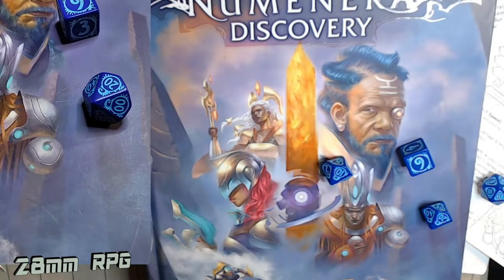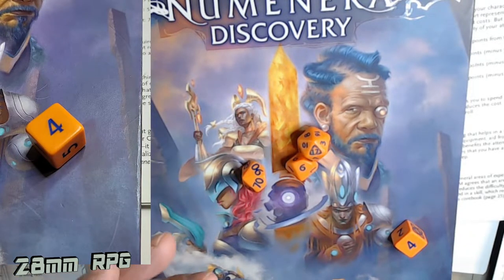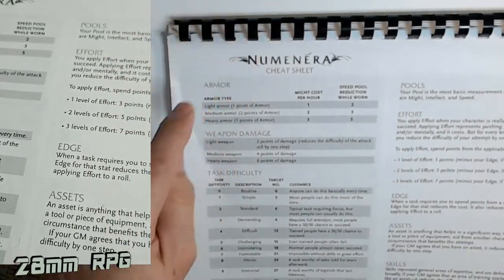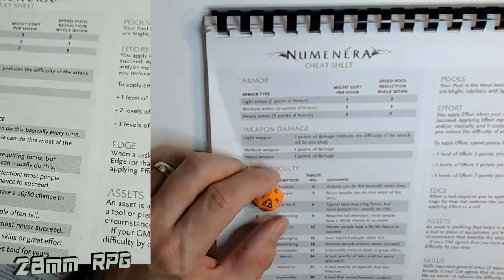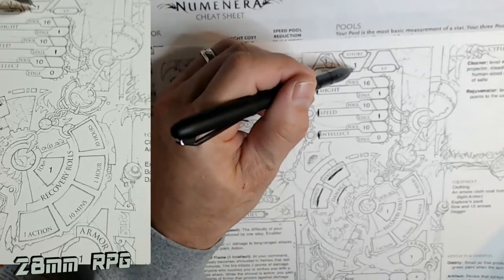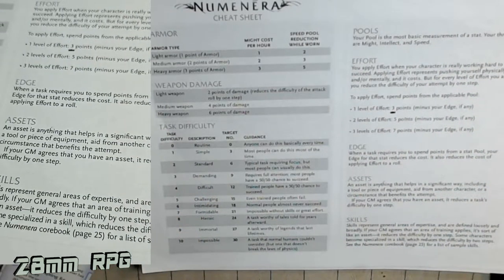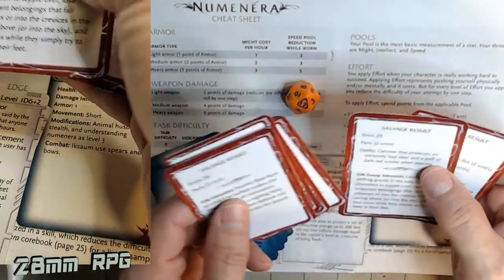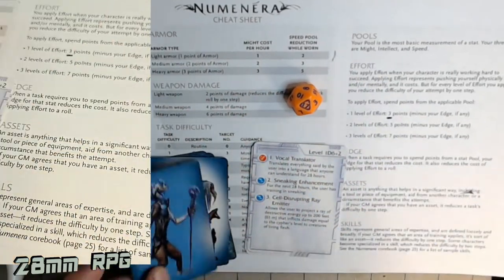Numenera For SHONNER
An overview on Numenera (Cypher System) on how I love using this easy free-form system/mechanics.